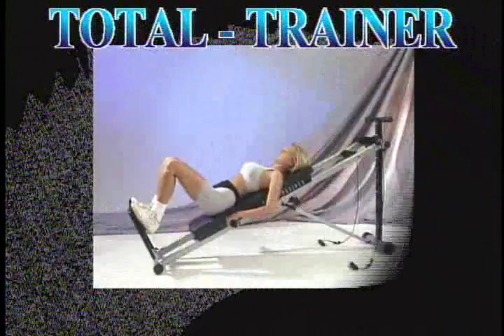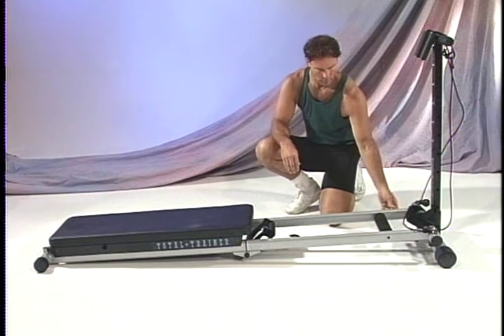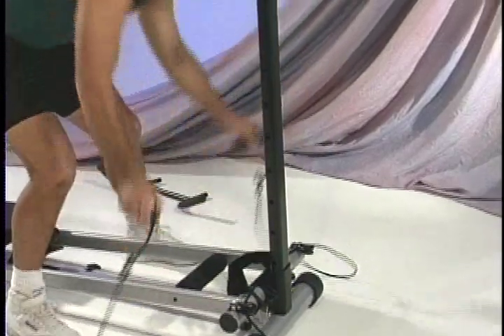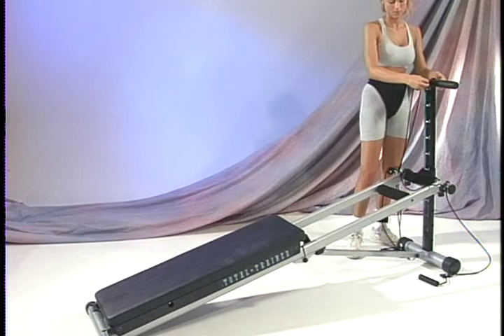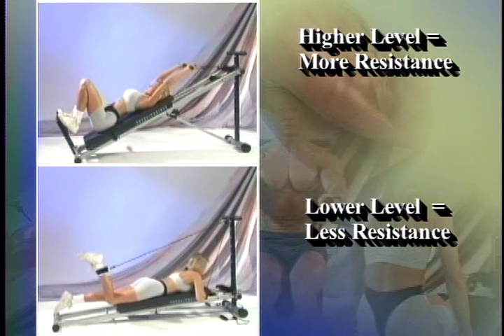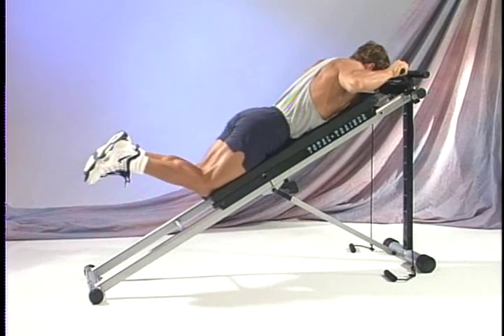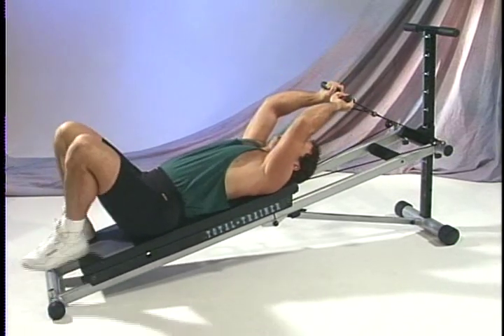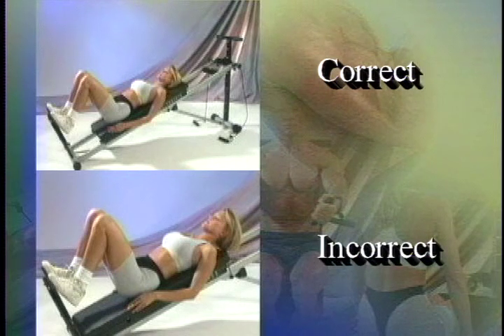Total Trainer Infiniti TT 2500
Total Trainer TT 2500

Infiniti Total Trainer TT 2500 это тренажерный зал у вас дома.
Комплексная система тренировки тела предназначена для достижения максимальных результатов за короткое время.
Total Trainer создан для выполнения более 60 упражнений для верхней, средней, и нижней частей тела.
Прочная стальная конструкция рамы, придает устойчивость и не позволяет тренажеру опрокинуться.
Вы сможете похудеть или нарастить мышечную массу с помощью всего одного тренажера.
Total Trainer сочетает в себе оригинальную систему тренировки, делая его универсальным и незаменимым домашним тренажером.